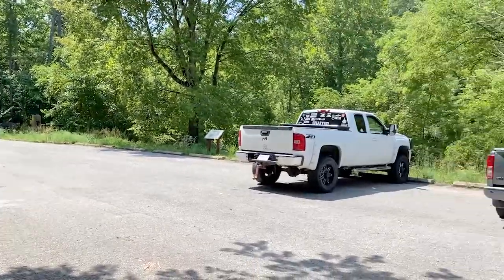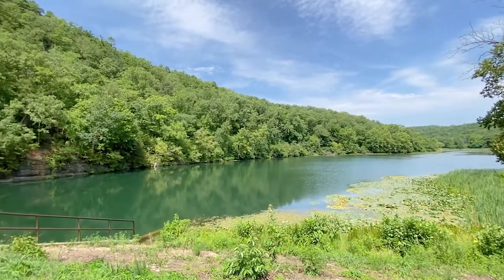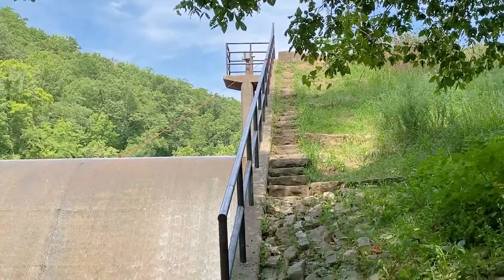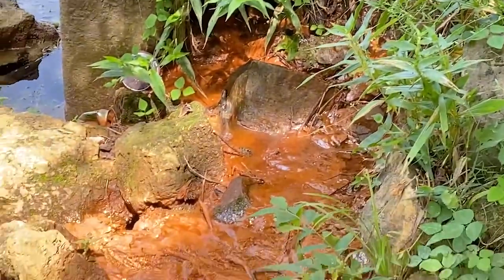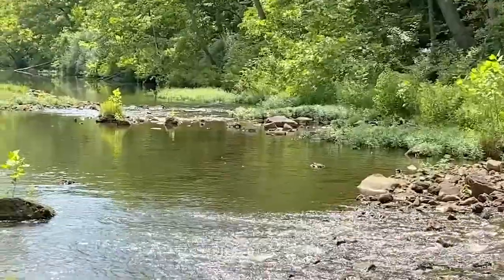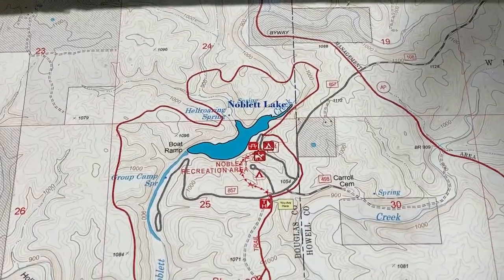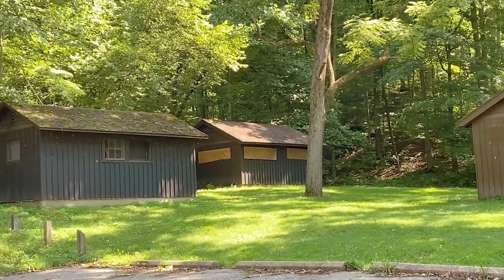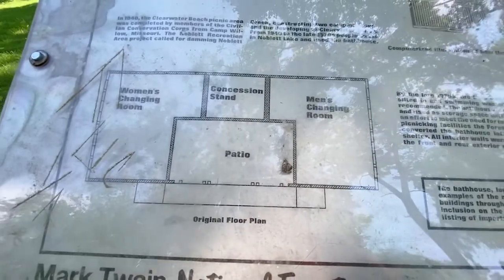Noblett Lake August 14 2022